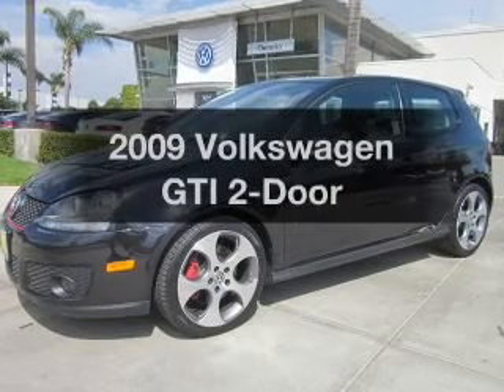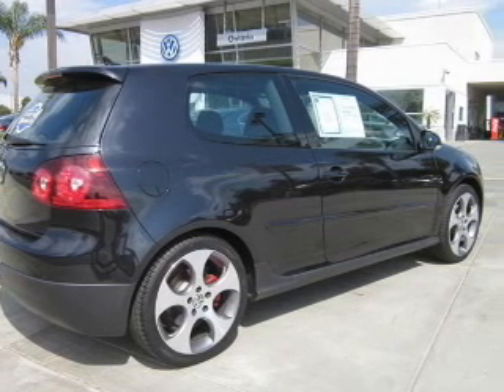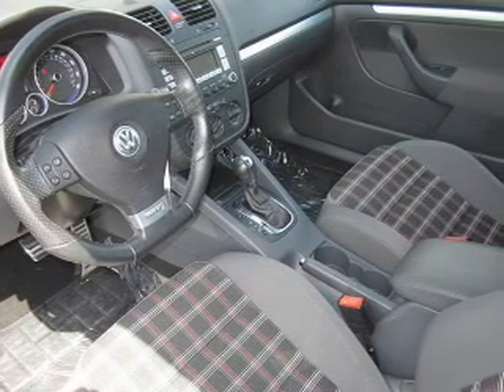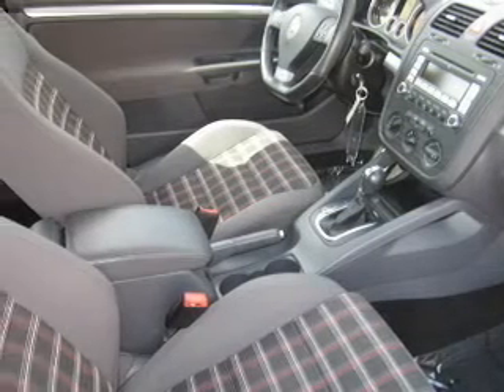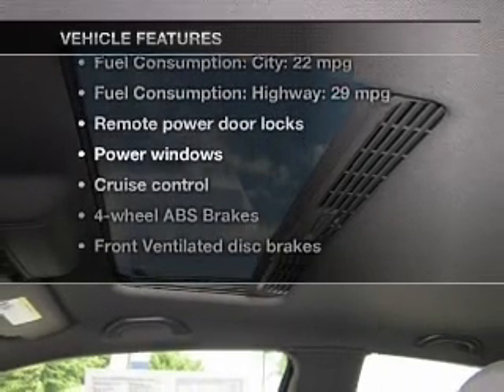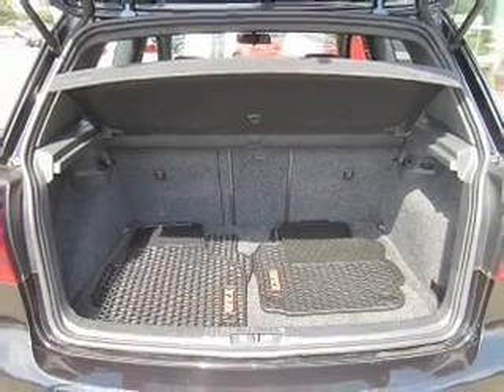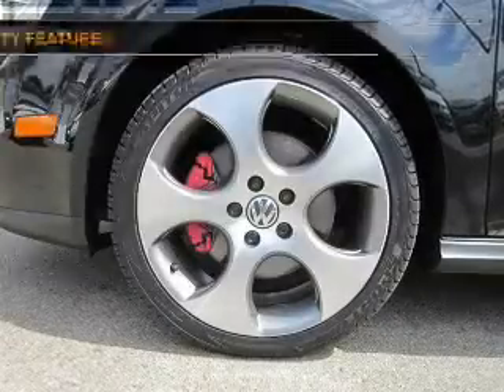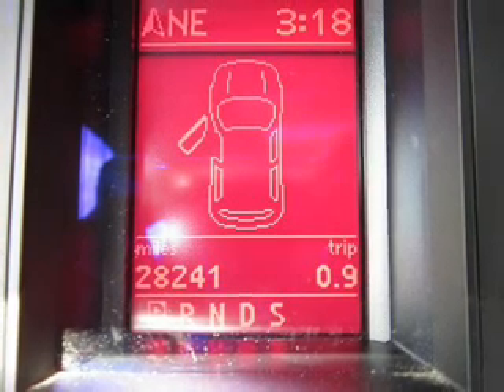2009 Volkswagen GTI - Ontario CA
Year: 2009
Make: Volkswagen
Model: GTI
Trim: 2-Door
Engine: 2.0 liter inline 4 cylinder 16 valve
Transmission: 6-Speed Automatic with Auto-Shift
Color: Candy White
Mileage: 28168
Address:
701 S Katering